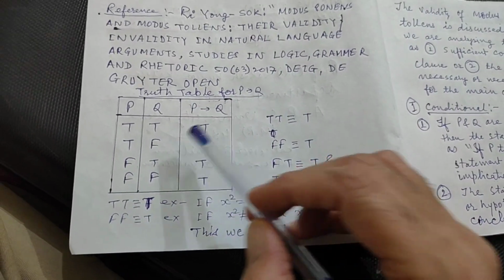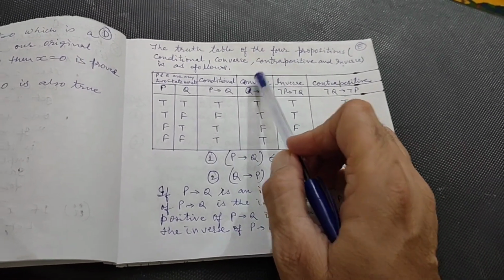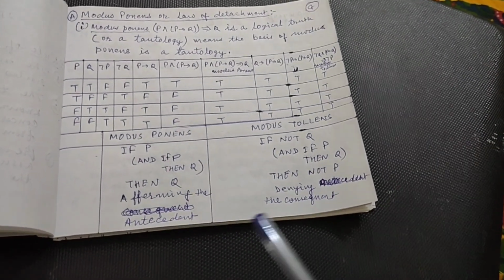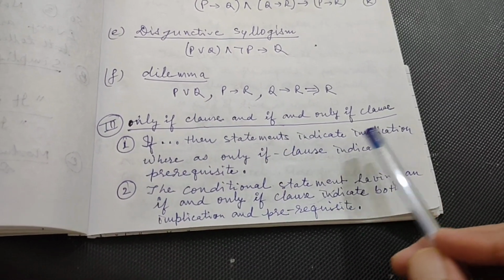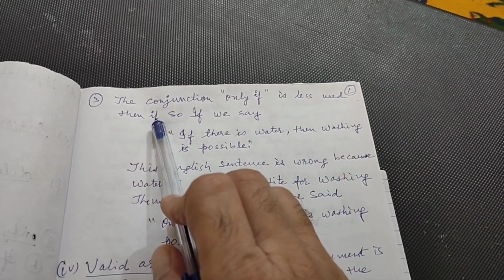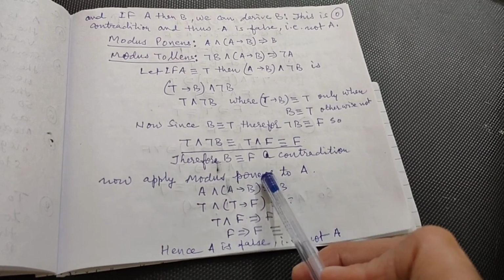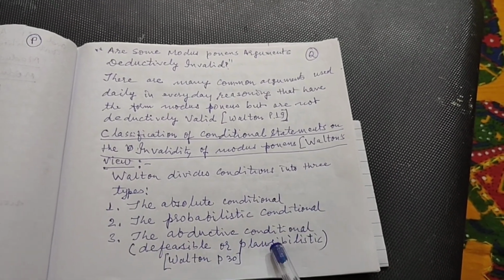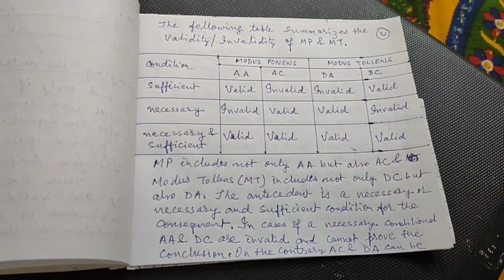MODUS PONENS AND MODUS TOLLENS , There validity in natural language arguments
Prof Rakesh Kumar Katare, Computer Science